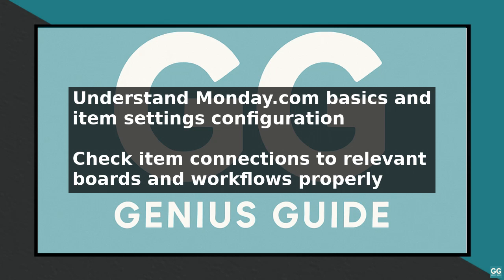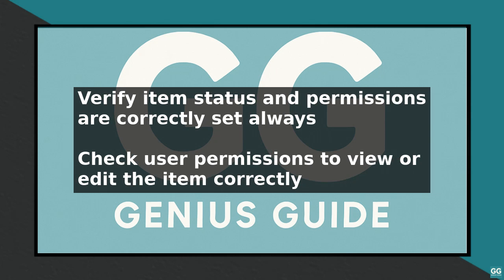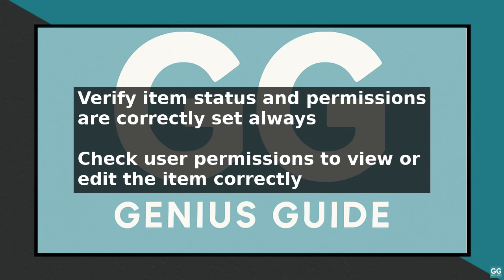How To Troubleshoot Monday.com Items (2025)